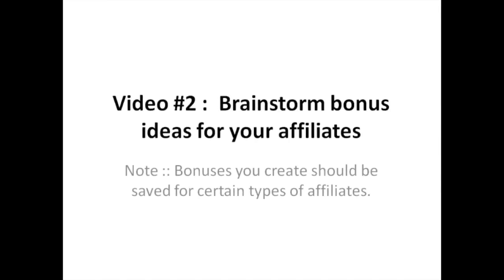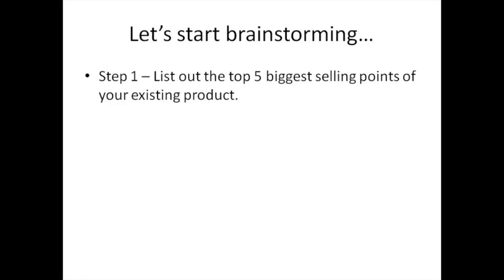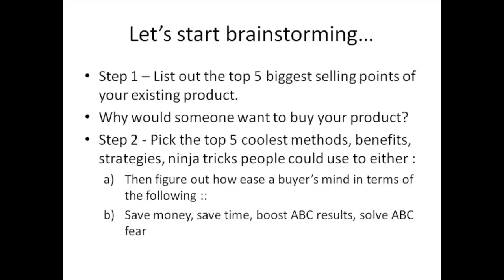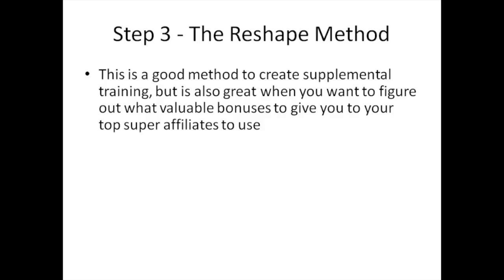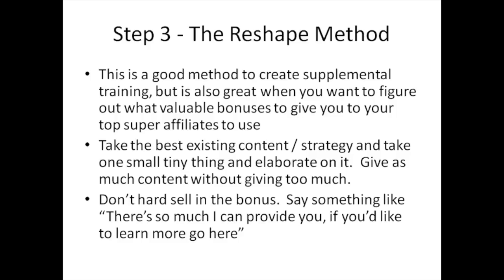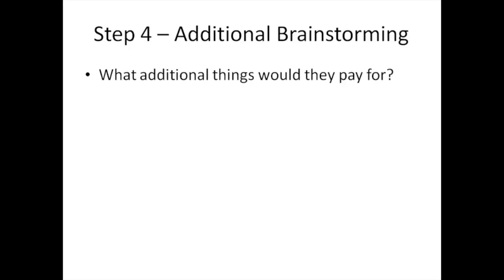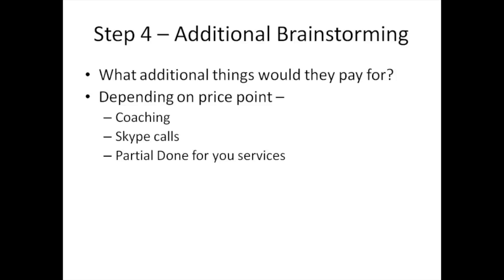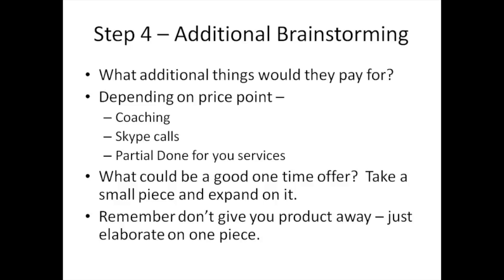31 Brainstorming Bonus Ideas for Your Affiliates - Learn CPA Marketing